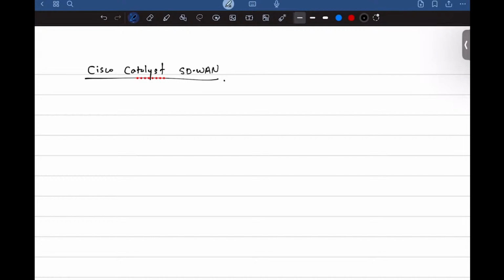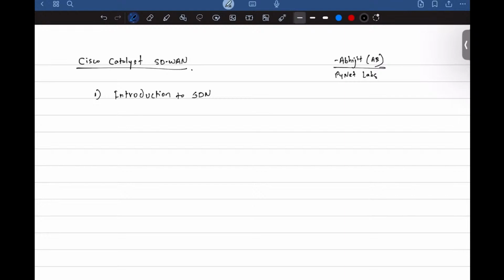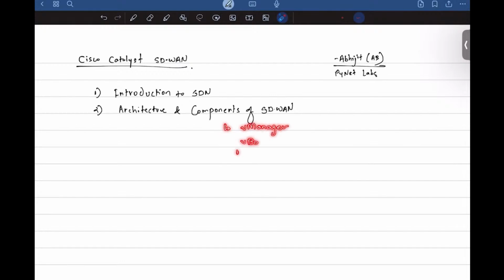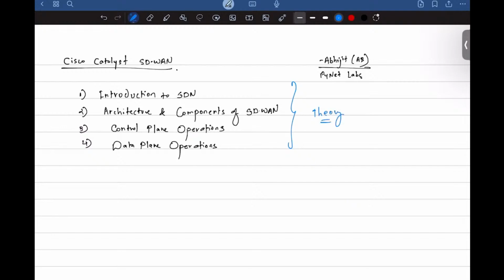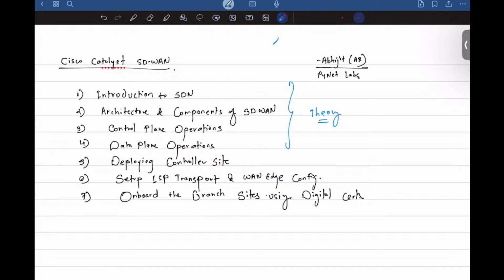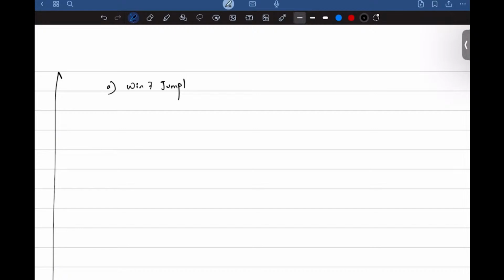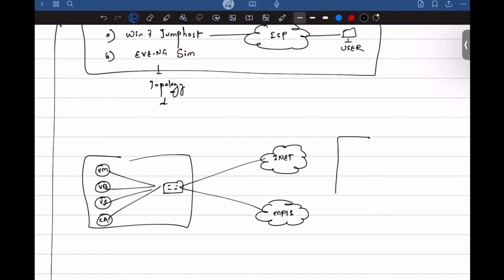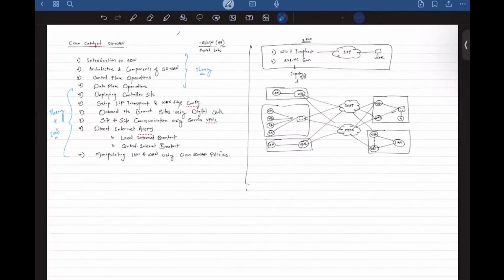Demo Video: Cisco Catalyst SDWAN earlier known as Cisco Viptela SDWAN Training by PyNet Labs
Cisco Catalyst SDWAN (ENSDWI) certifications are industry-recognized and PyNet Labs' SD-WAN training equips you with the skills and knowledge to design, optimize, administer, manage, troubleshoot, and support secure SD-WAN services on network platforms.

So, if you wish to advance your SD-WAN networking skills then join the Cisco Catalyst SD-WAN batch starting on 17th Feb 2024 at 1 PM IST/2:30 AM EST.

Trainer - Mr Abhijit Bakale (#20230021) CTO and Co-founder at PyNet Labs.

Watching this video, you can understand what is Catalyst SD-WAN. What will be the course outline for this training and all the required training details are shared in this demo video.

 🆘 Helpline Connect:-